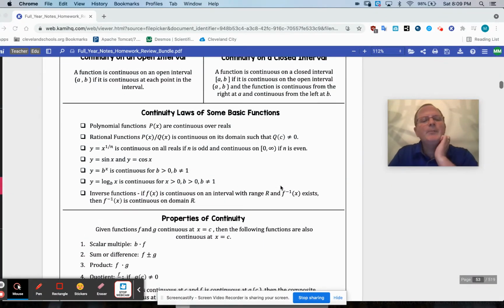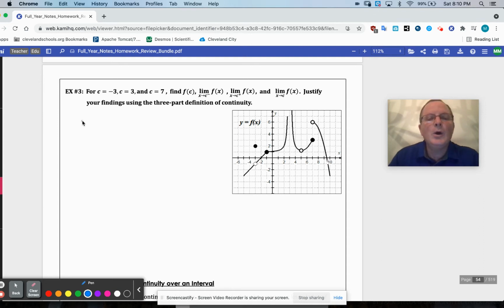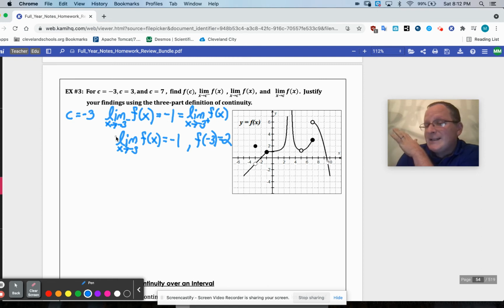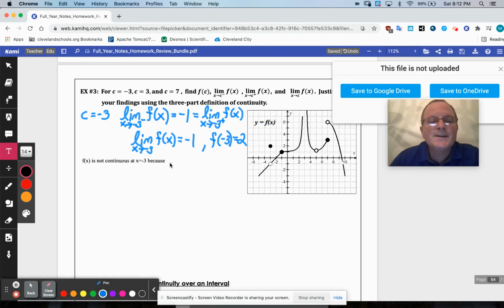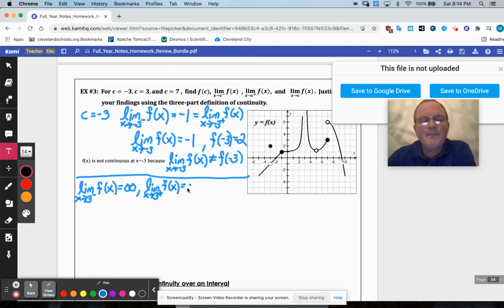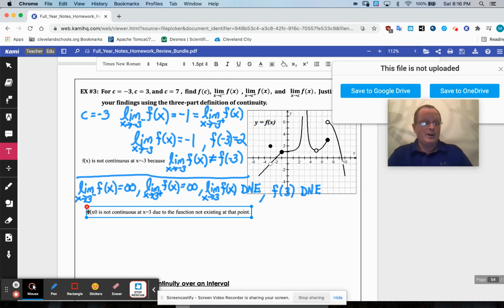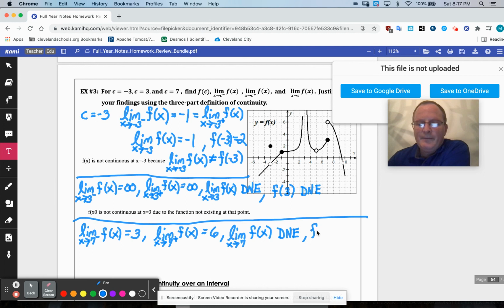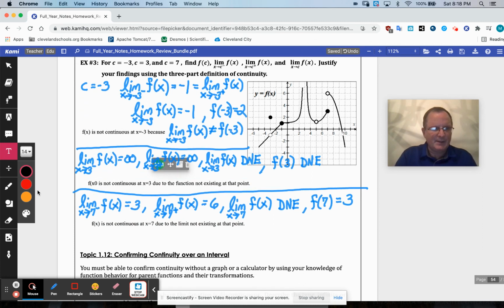Lesson 1.6 - Example Three